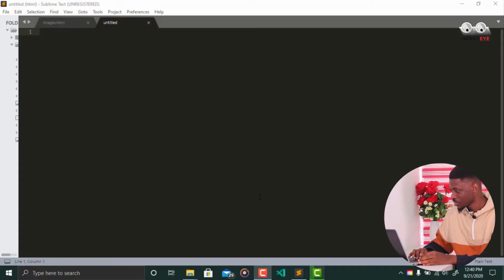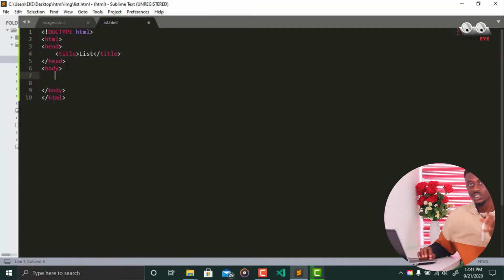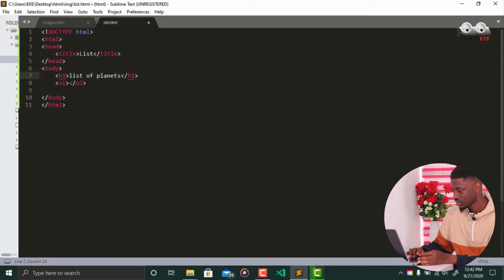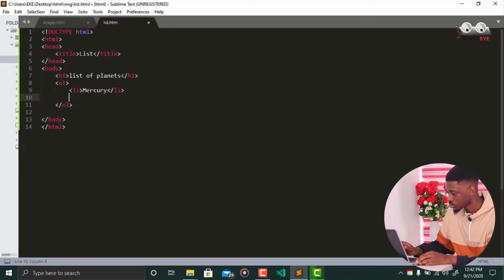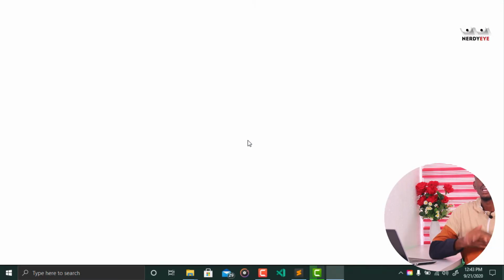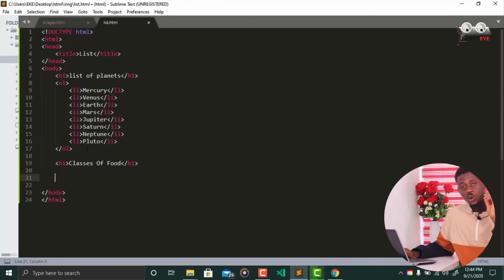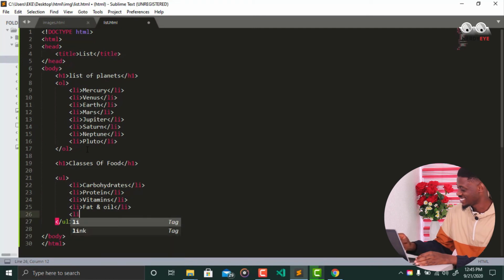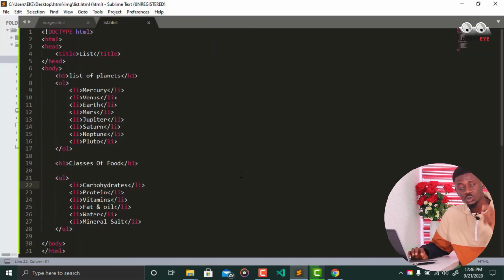9. Html List - HTML CRASH COURSE 2020 - Frontend Website Development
In this video we will be learning what HTML List.